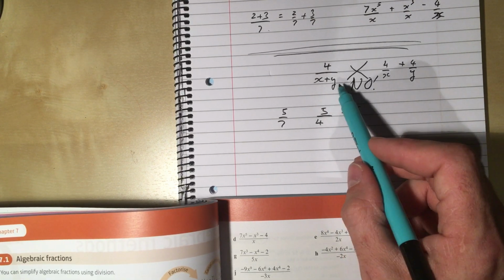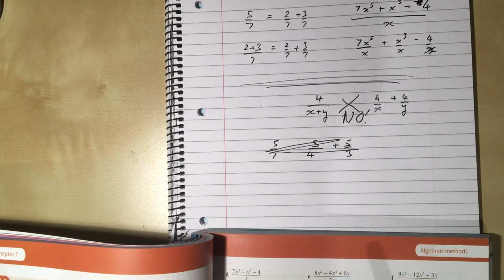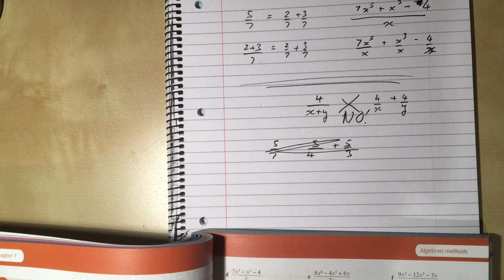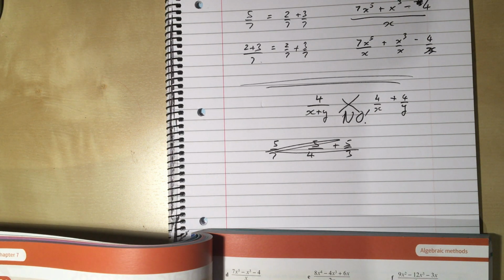35 Algebraic Fractions Chapter 7 section 1 Edexcel Pure AS Level Maths